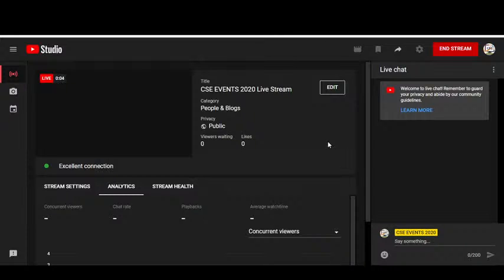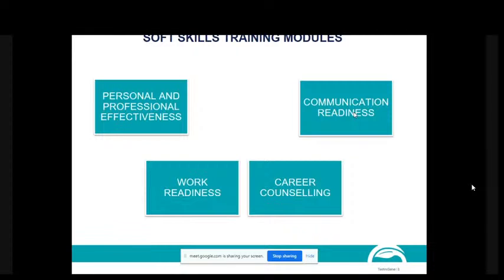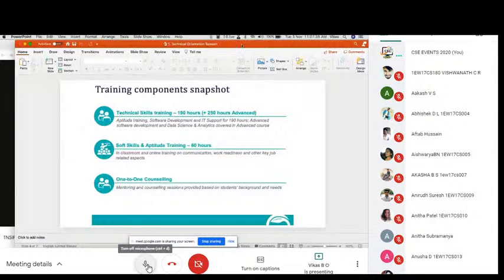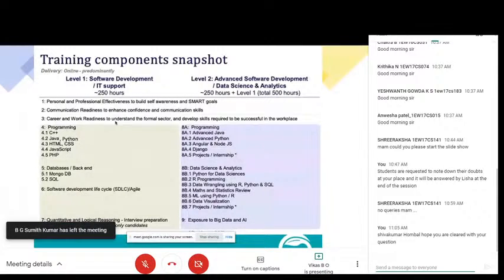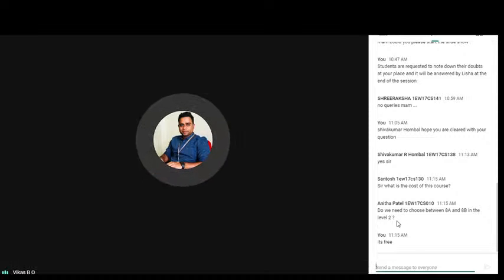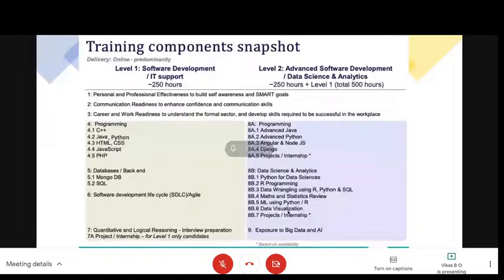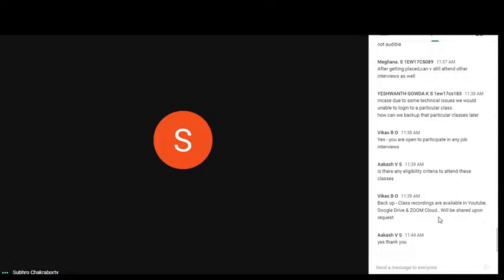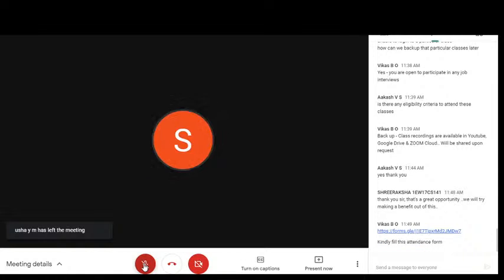CSE EVENTS 2020 Live Stream